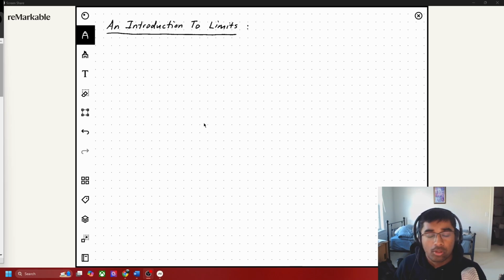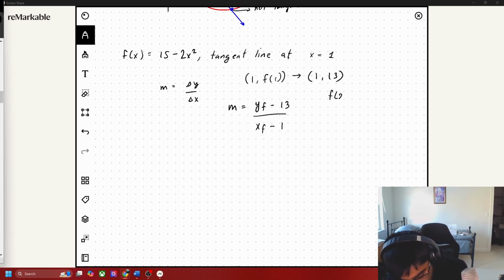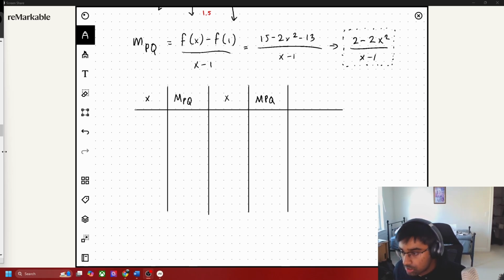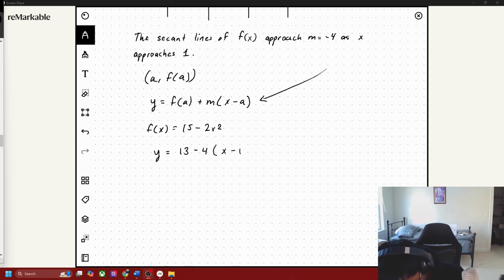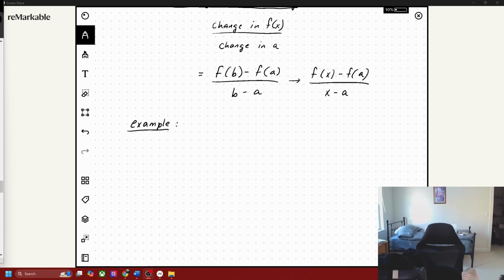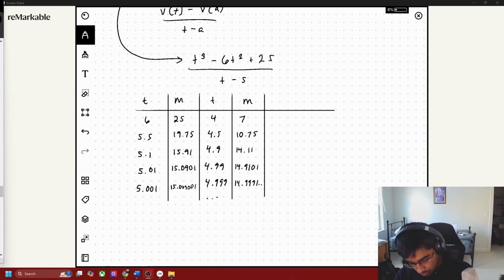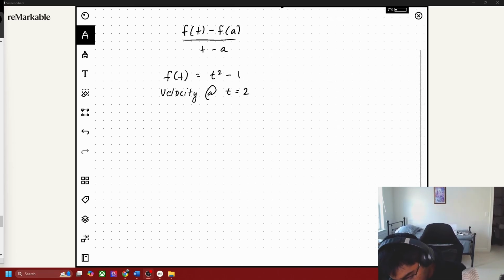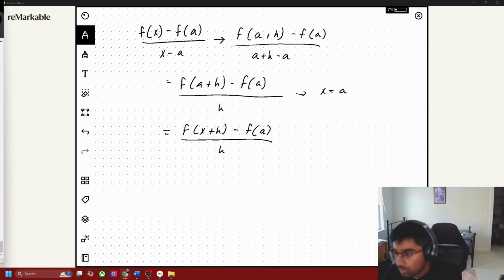Tangent Lines and Rates of Change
A general explanation of the first part of most "Introduction to Limits" chapters in most Calculus 1 textbooks.